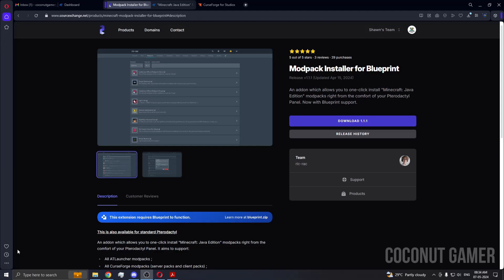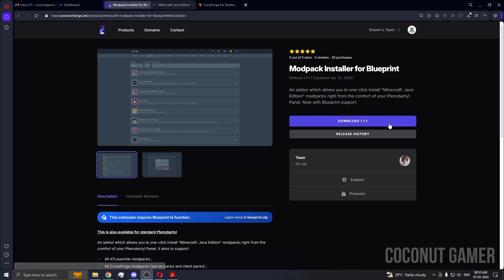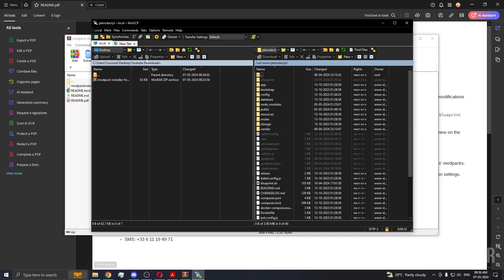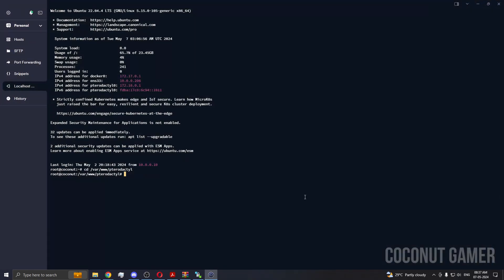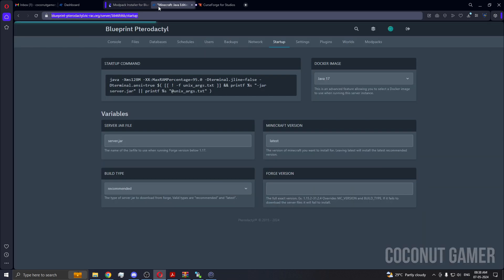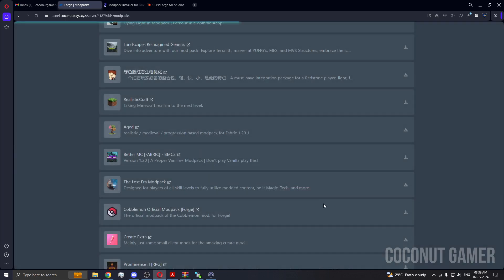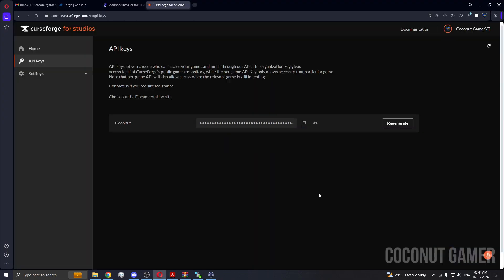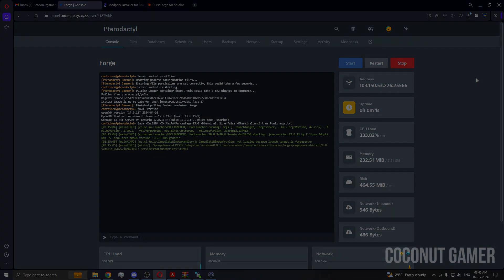Minecraft Modpack Installer for Pterodactyl | Pterodactyl Add-on | Explained!!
Hey Guys,
🔥 Welcome, gamers! In this tutorial, I'll guide you through the process of installing Blueprint Extension in pterodactyl panel. Blueprint is Free and Open Source Software (FOSS). Anyone is free to use, study and modify the framework's source code.

I am using a Root server from ZAP-Hosting in this video:
If you have any questions then DM my bot (Coco's Assistant#3073) in my Discord server about the hosting.

⏰ Timestamps:
00:00 Introduction/Explanation
00:08 Requirements
00:30 Blueprint Installation Video
00:45 Installing The Modpack Installer
03:23 Show Case
04:55 Configuring API Key
05:50  Outro